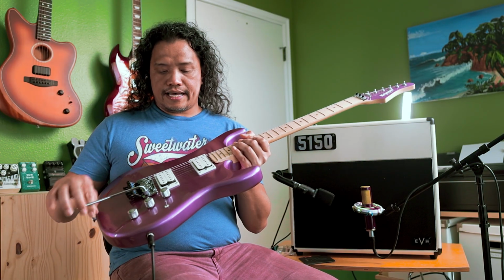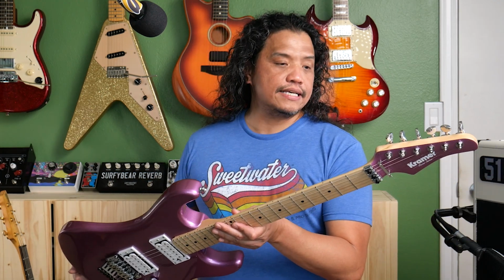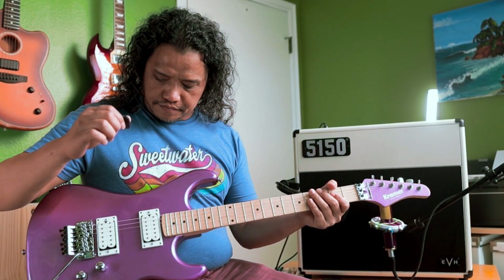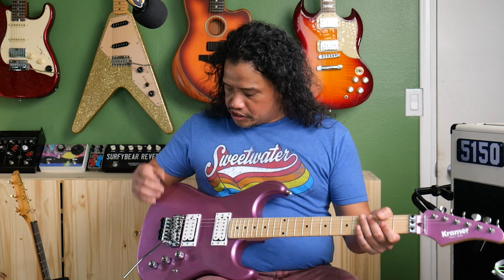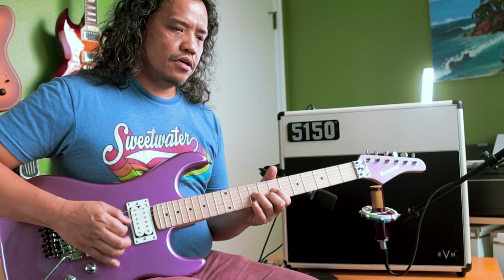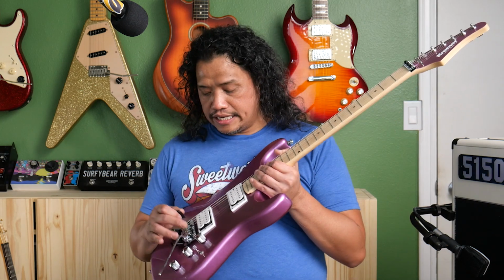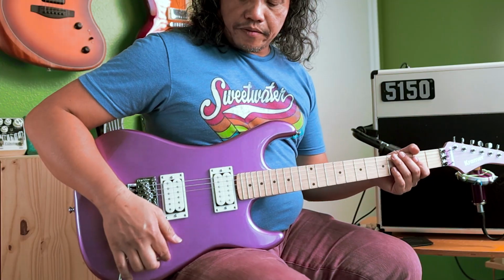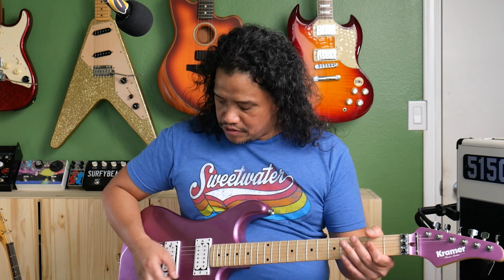Kramer Pacer Classic First Play! Guitar House 2022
Here's the first play of the Kramer Pacer Classic electric guitar!

Check out GuitarHouse videos from the other participating channels

TIME STAMPS
0:00 Kramer Pacer Classic First Play Guitar House
0:38 Guitar House sponsors
0:55 Kramer Pacer Classic quick specs
2:00 Kramer Pacer classic clean sounds
3:55 Kramer Pacer Classic dirty sounds
5:05 Jimmy Page dual guitar volume trick
7:33 Kramer Pacer Classic wrapup
8:38 Next time on Guitar House